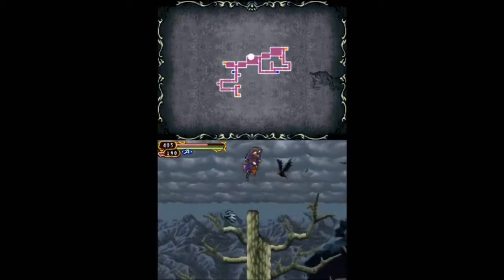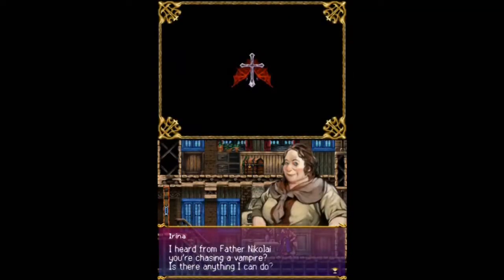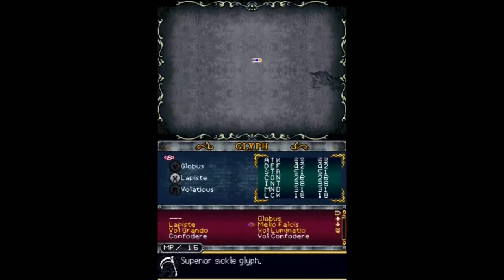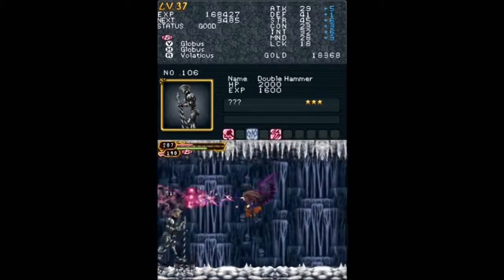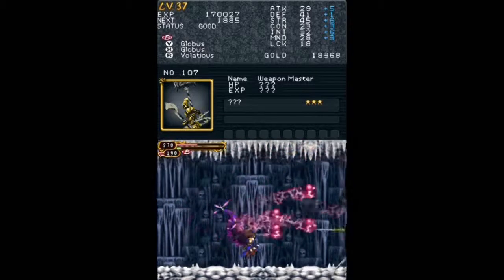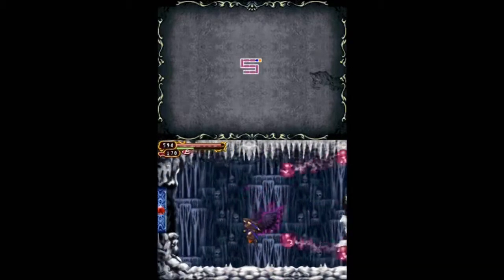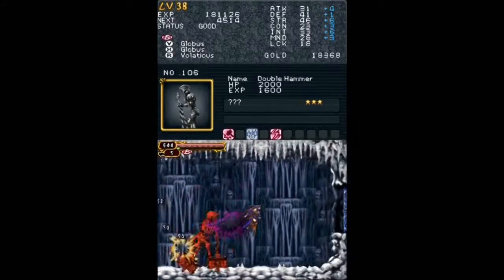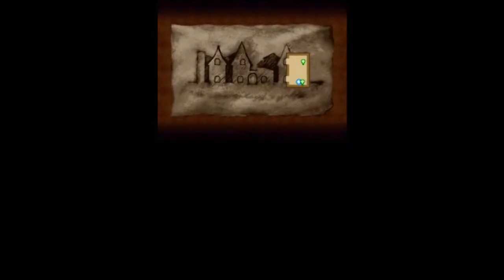Let's Play Castlevania Order of Ecclesia Extra 4 Irina & The Large Cavern